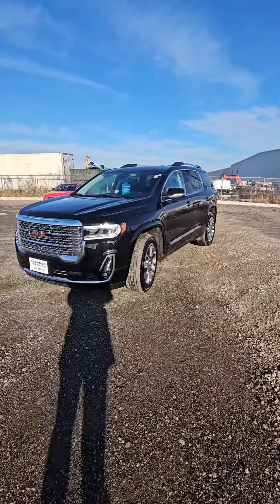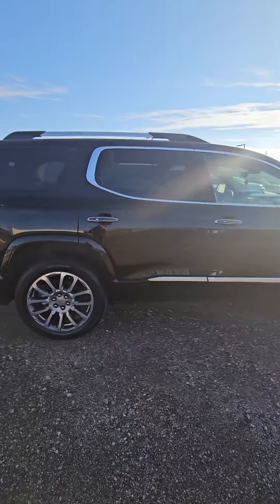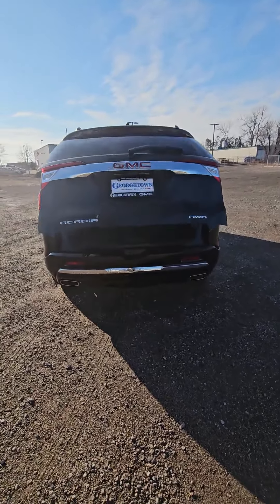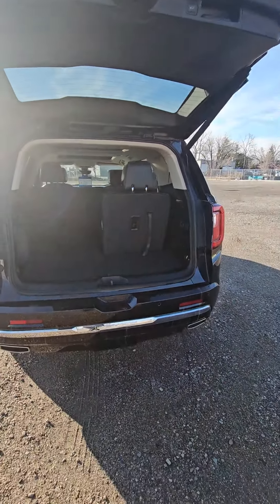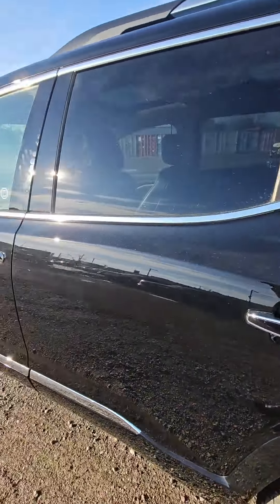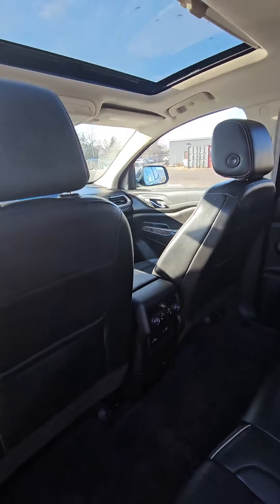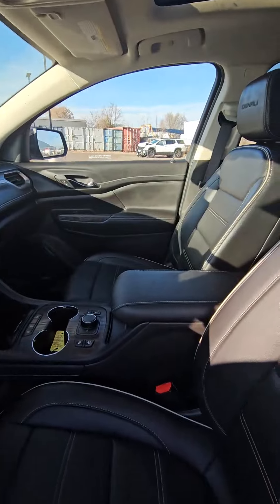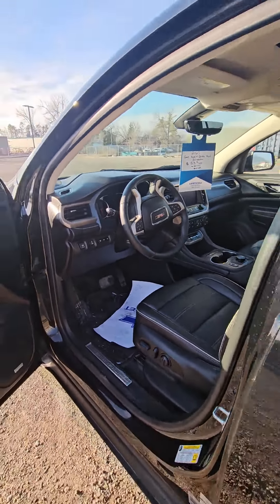2023 GMC Acadia Denali Walkaround | Finch Used Vehicles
Stock#: 37389